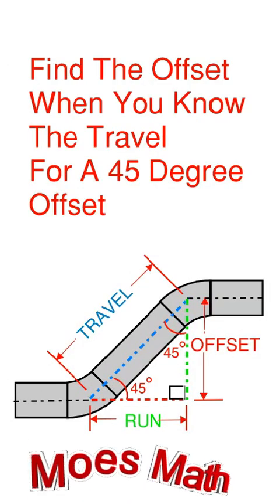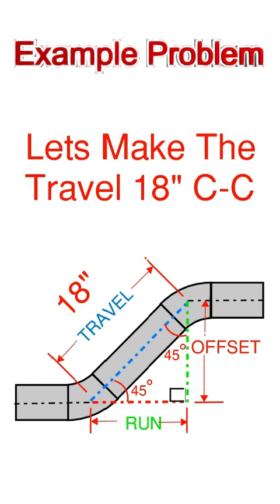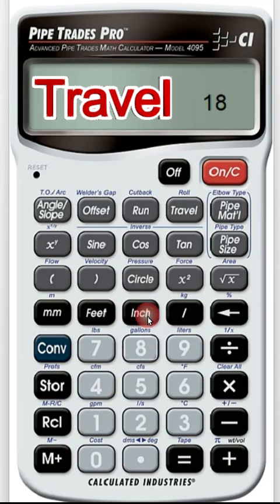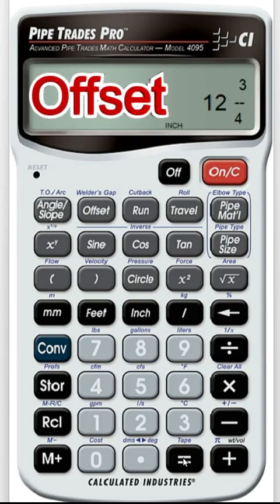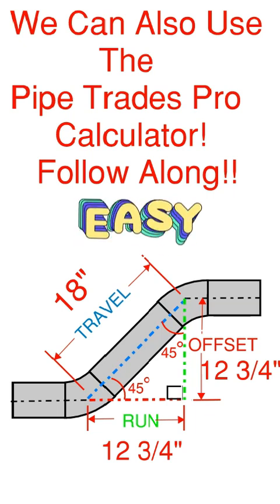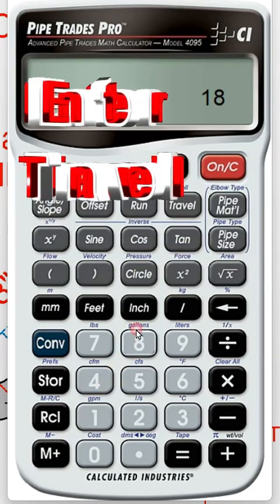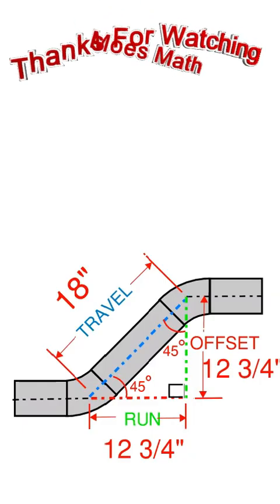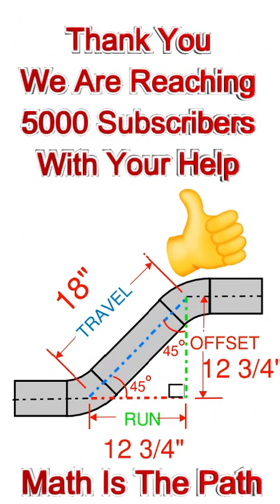Find Offset When You Know The Travel For 45 Angle Of Turn Sets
find offset by multiplying travel times .707
Or use the Pipe Trades Pro Calculator